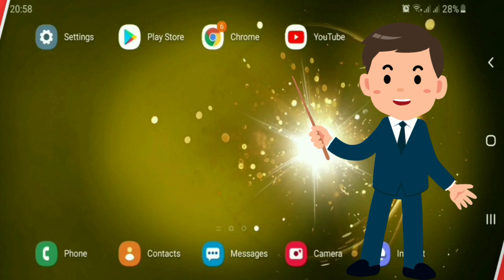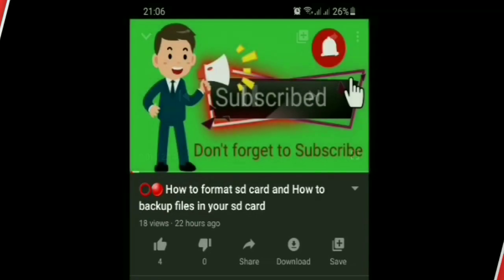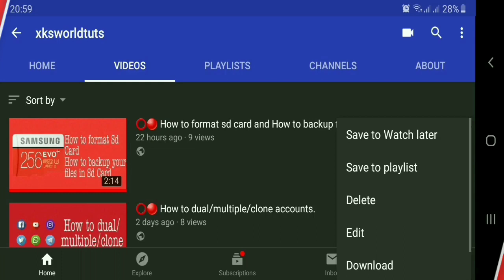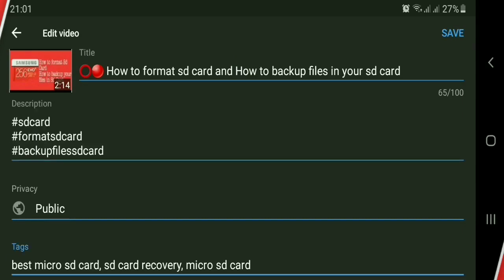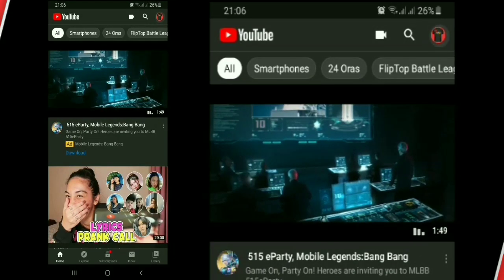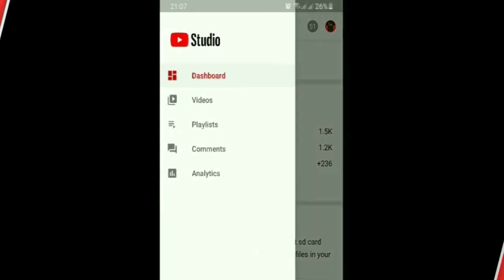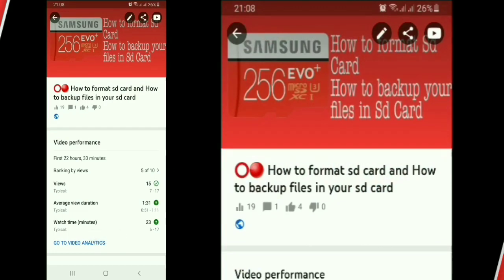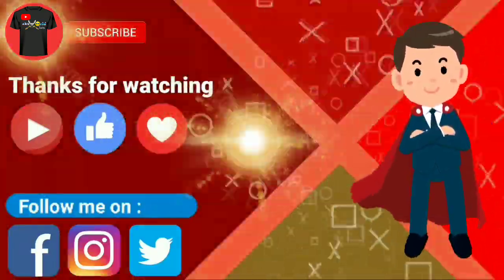⭕🔴 How to add YouTube Hashtags above your title. Solution Full Guide.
Watch every second of this video. I guarantee that after you watch it 100% you will learn it immediately.

YouTube Hashtags (often referred to with the “#” symbol) are tags added to video titles and descriptions that denote a video's topic or category. According to YouTube, hashtags can improve a video's discoverability on the YouTube platform.

To know any questions and concerns? Please write a comment.

Anumang mga katanungan at alalahanin? Mangyaring sumulat ng isang puna upang malaman.

Ang channel na ito ay para sa mga layuning pang-edukasyon lamang.